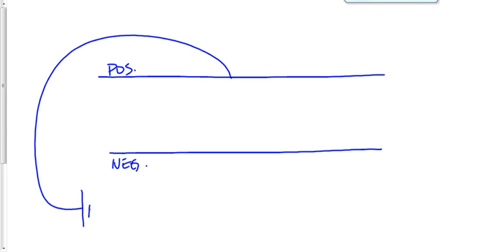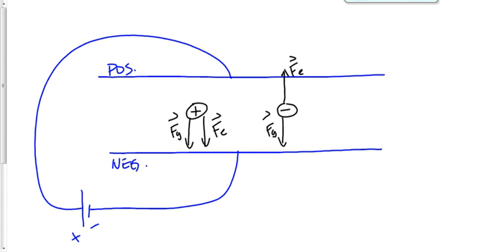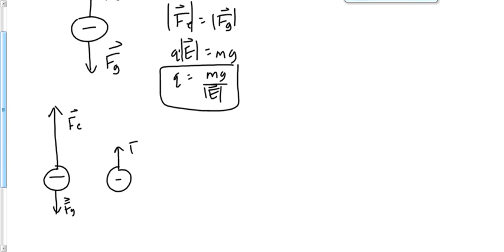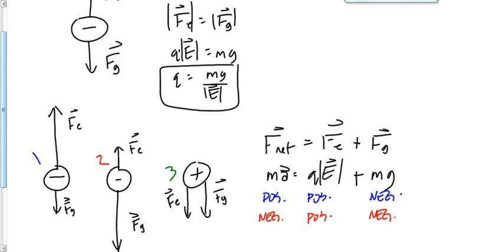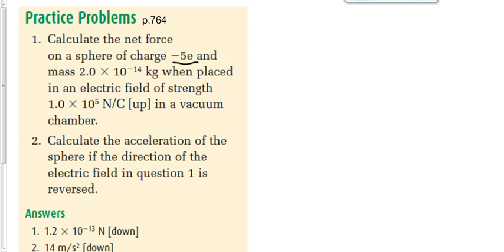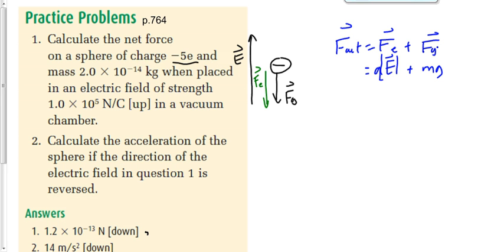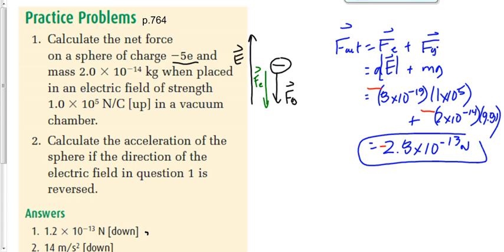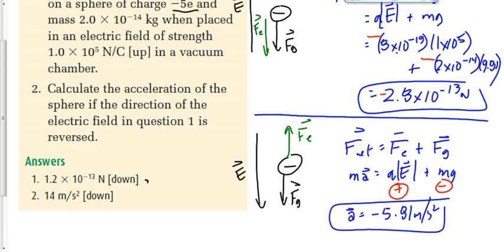(504-P3016S) Millikan Oil Drop HW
Check over Millikan oil drop HW.